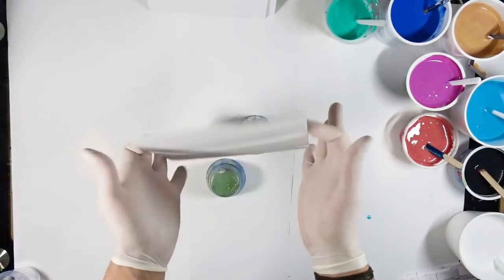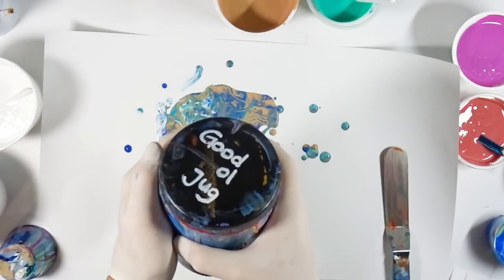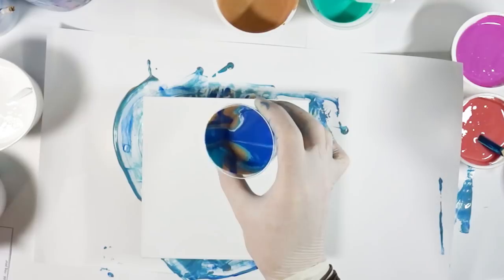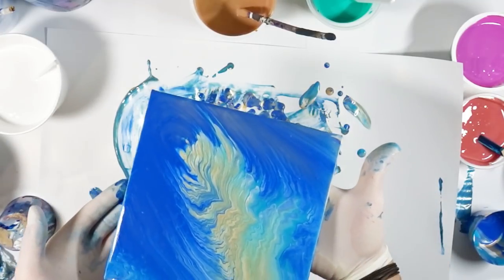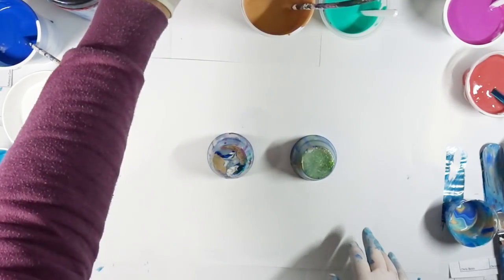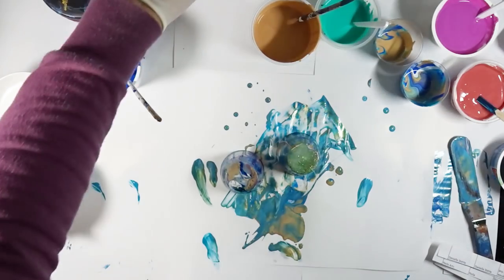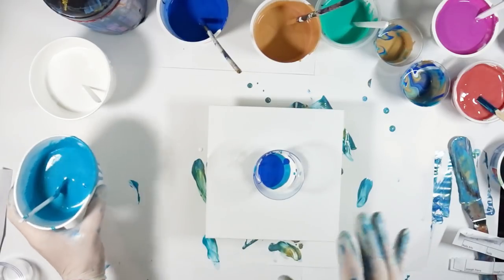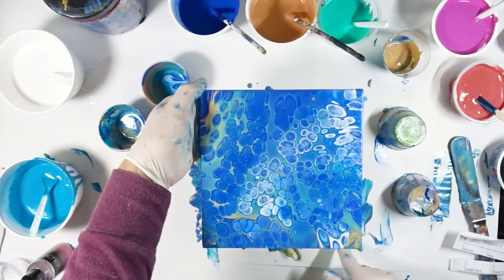First 5 pours of the 20k subs milestone event - acrylic pouring on small canvases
here we go with the first out of 4 videos where I create the event-winner's canvas pours. In the first video most of them are ring pours as I grouped them but more are to come in the next parts :)